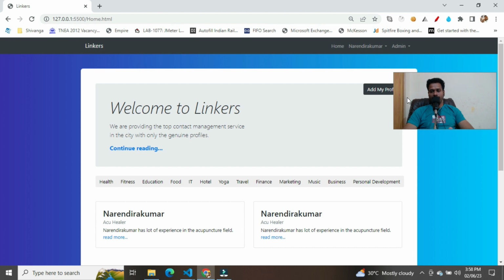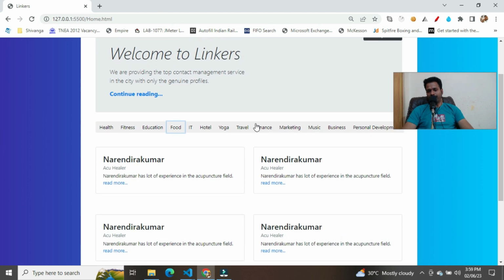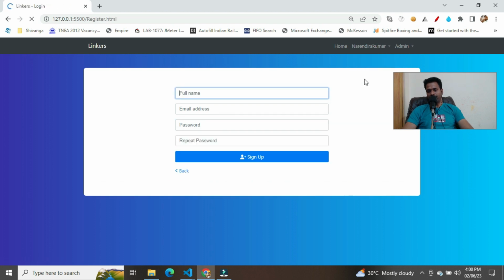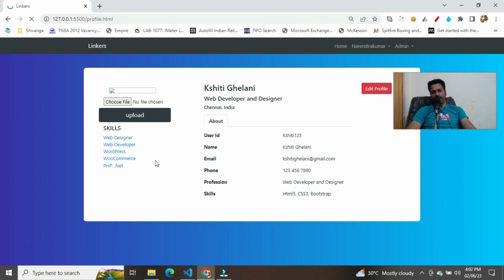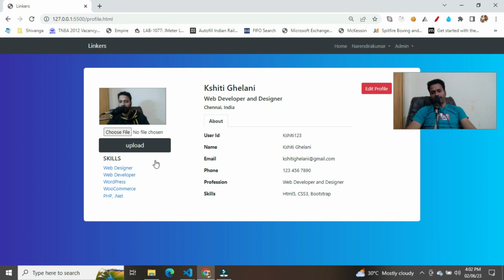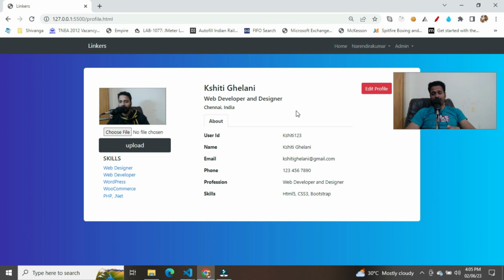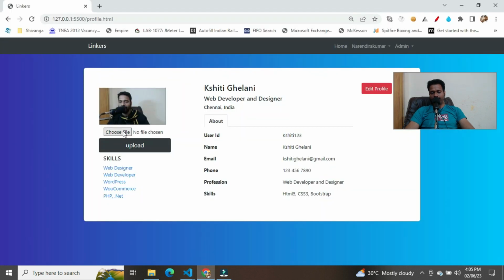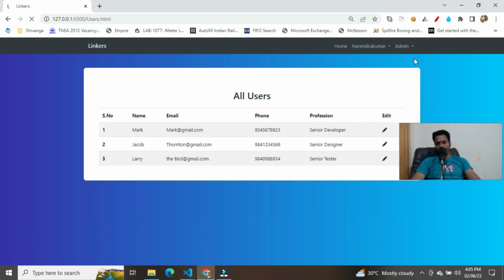A simple Contact Management System - Intro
Guys, Am starting a new series for developing a simple contact management system. But the idea here is, am going to build same user interface with jQuery and React.

The backend is going to be Node.js and the database is going to be mongoDB.

Will see you in the next lecture.